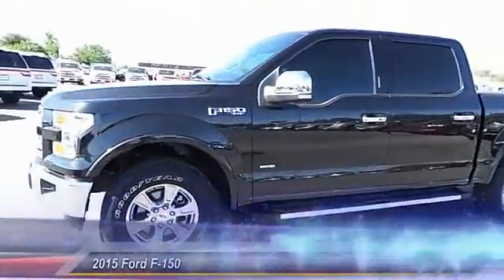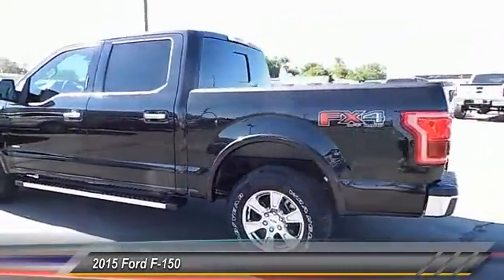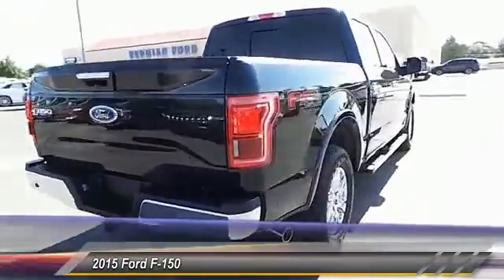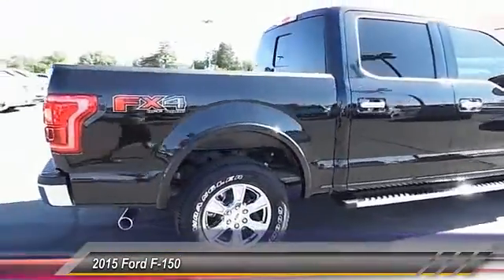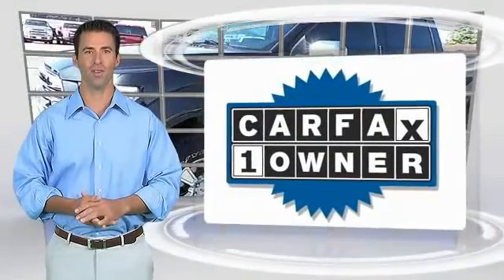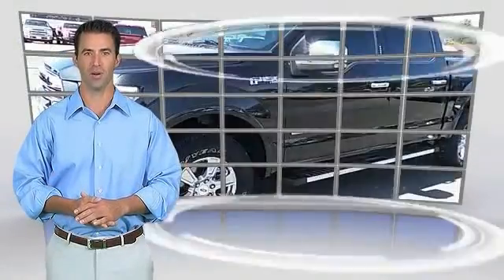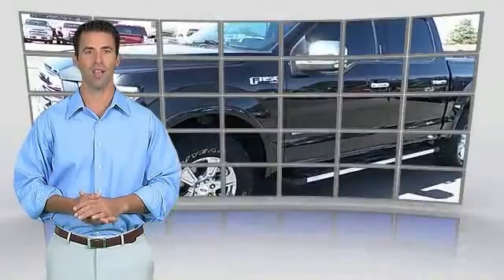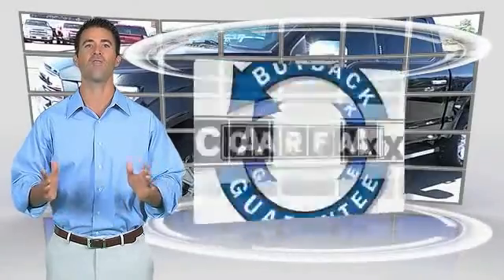2015 Ford F-150 Hobbs NM 30625B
2015 Ford F-150 4WD SuperCrew 145 XLT

1000 N. Del Paso

2015 Ford F-150 XLT New In Stock.. Classy!! Where are you going to stumble upon a nicer F-150 at this price? Nowhere, because we've already looked to make sure.. Vehicle, with less than 4k miles, pretty much brand new!!! Gets Great Gas Mileage: 23 MPG Hwy!!! 4 Wheel Drive, never get stuck again!! Safety equipment includes: ABS, Traction control, Curtain airbags...Other features include: Auto, Tilt and telescopic steering wheel, 4x4, Fuel economy EPA highway (mpg): 23 and EPA city (mpg): 17, 4 Doors... For more information please visit our